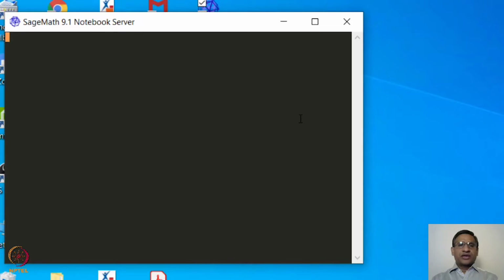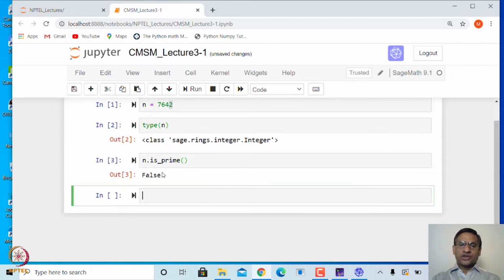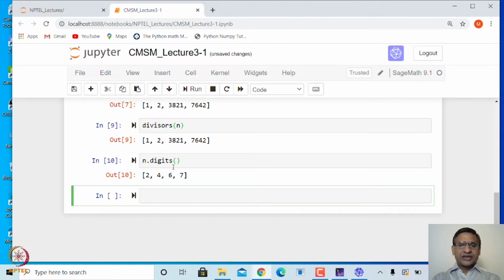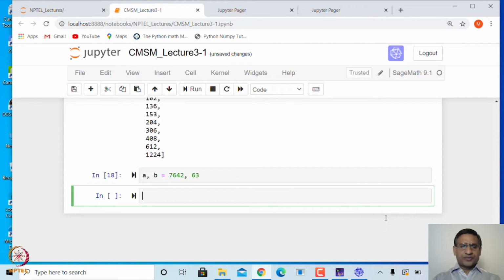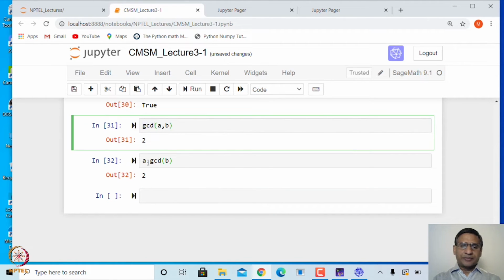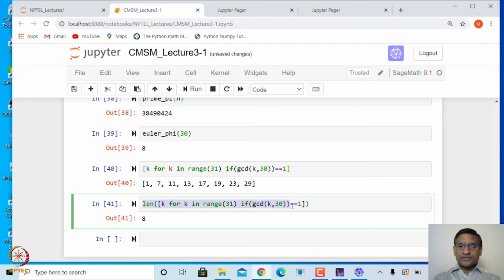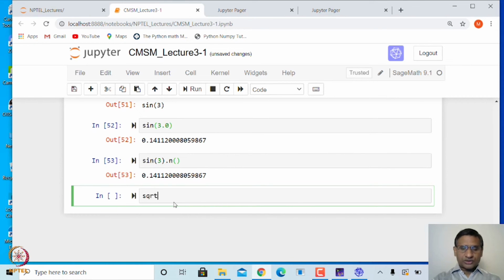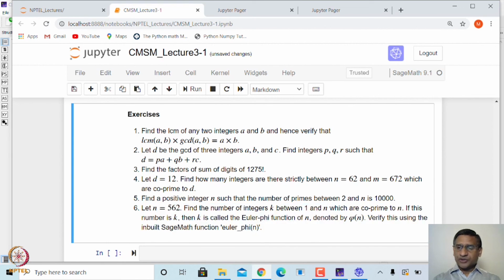Exploring integers in SageMath